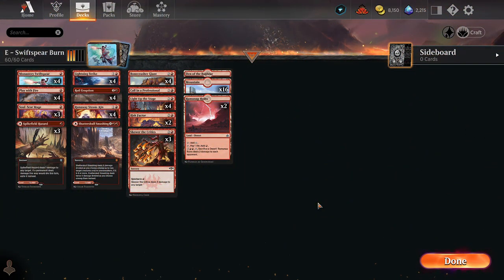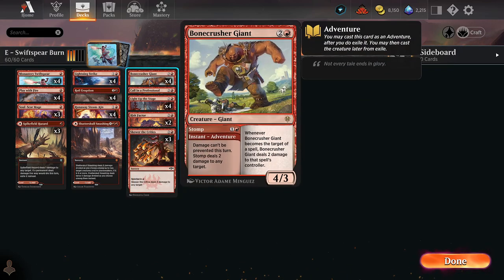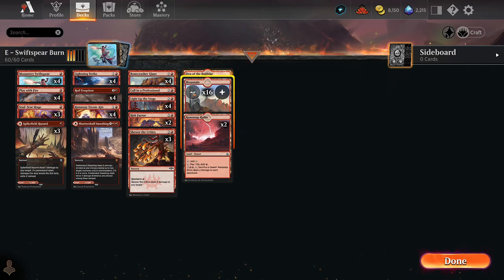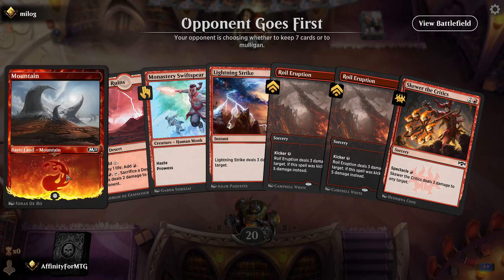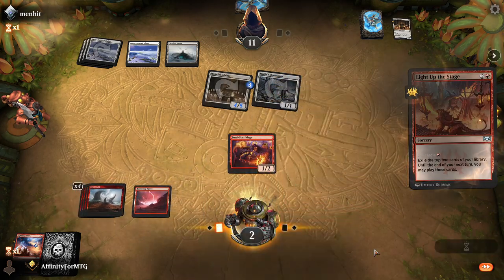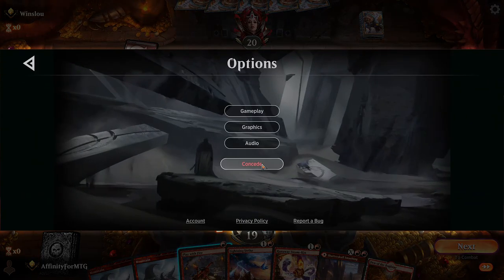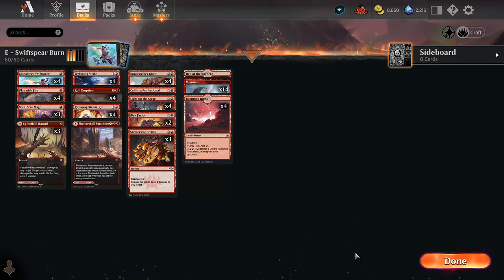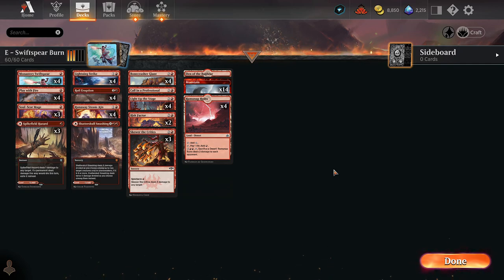Monastery Swiftspear Changes Everything for Red Aggro! - Magic Arena Explorer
Mono Red Aggro has been competitive in every format ever, from Standard to Legacy, but the release of Monastery Swiftspear on Arena might completely change how we build red decks for Explorer.

00:00 Deck Tech
02:54 Game 1 vs Simic Flash
05:51 Game 2 vs Izzet Spells
09:10 Game 3 vs White Aggro
12:14 Game 4 vs Selesnya Angels
14:02 Outro